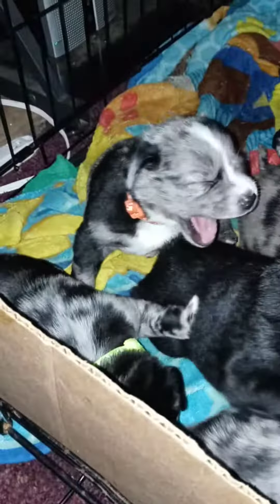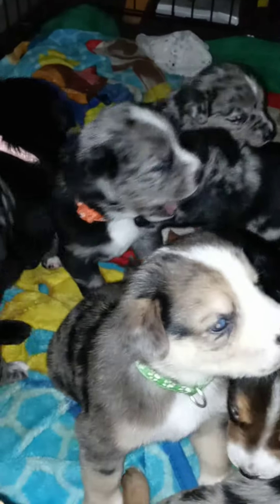Cute Puppies Awake & Active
The Cuteness overload of Puppies..
Remember I have links blow if you want to help out with Puppies.